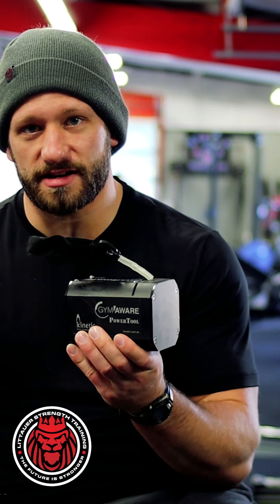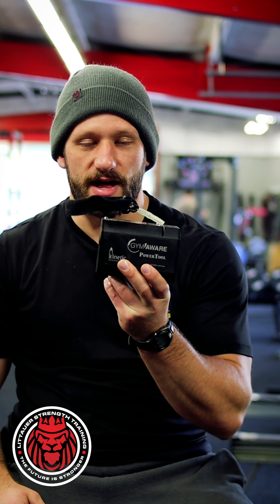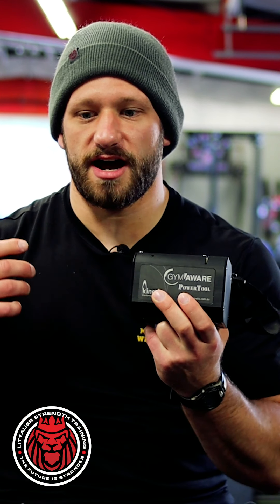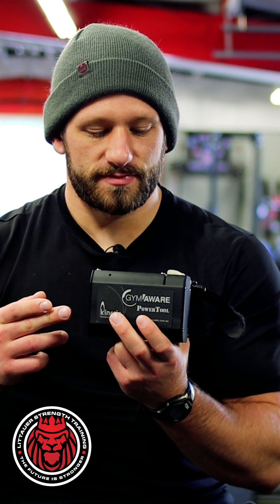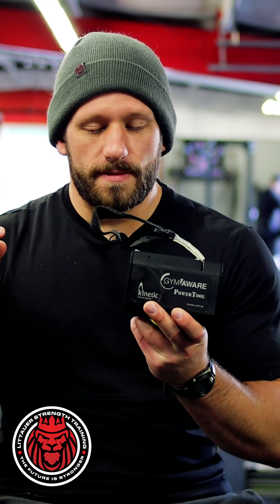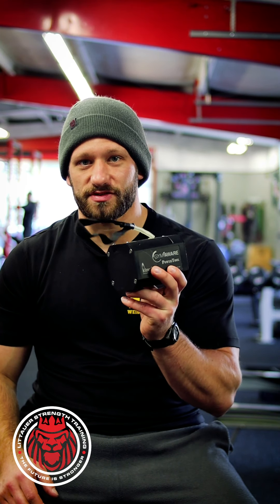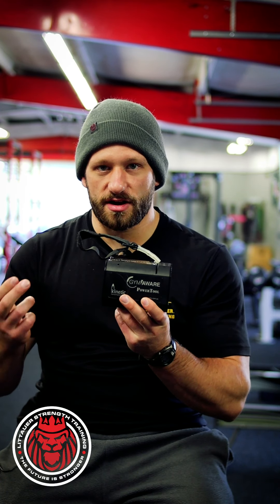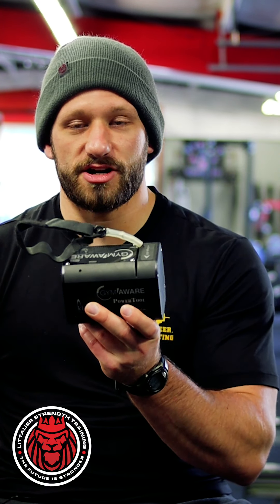Concepts In Training: Velocity Based Training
In this video, I discuss the use of tracking velocity in the gym and how Velocity Based Training works.

To find resources and training programs based on these principles,
To get personalized and tailored workout plans for specific goals,